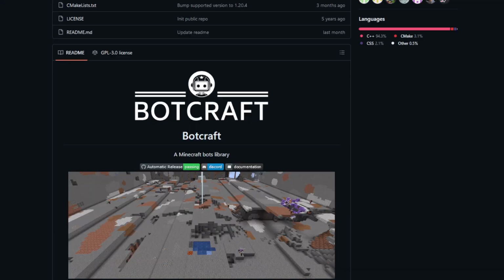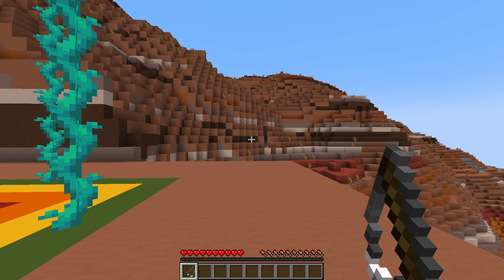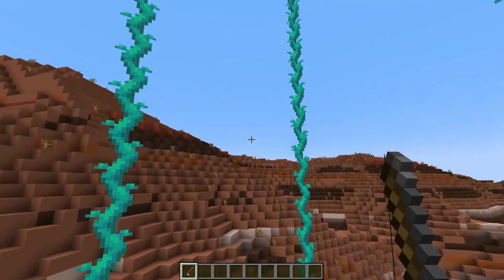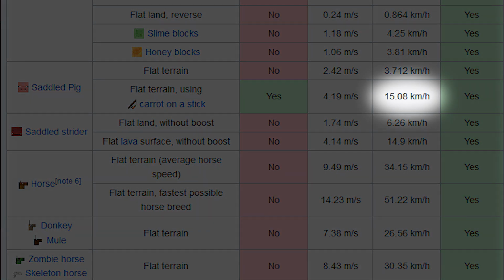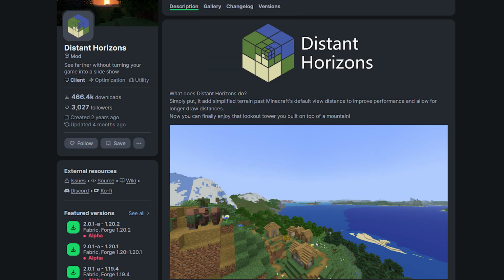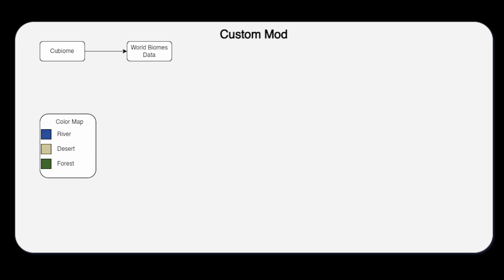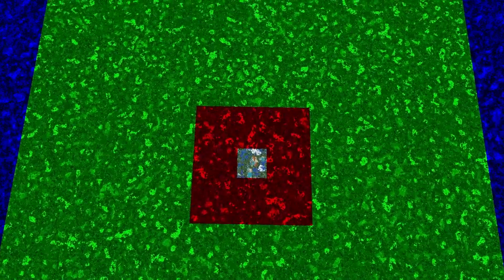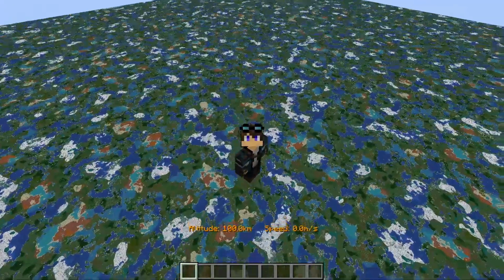Q&A video - Going into space using 32 fishing rod boosters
This is a behind the scenes/Q&A video for the two previous ones. I tried to answer all the questions asked in the comments.

Timestamps :
00:00 Intro
00:33 How did you create the bots
01:07 Do you own 32 accounts
01:33 How do fishing rods work
02:15 What about 64 or 100 bots
02:50 Why is there a decorated pot
03:40 Did it cound as distance travelled by pig
03:59 Can it be used to travel horizontally
04:23 How did you get a 32 768 render distance
08:07 How did you get the speed display
08:29 Where are the oceans
08:45 How does it look with large biomes
08:57 Outro